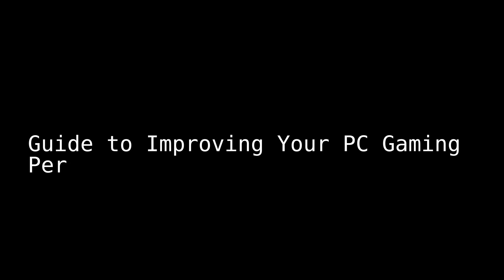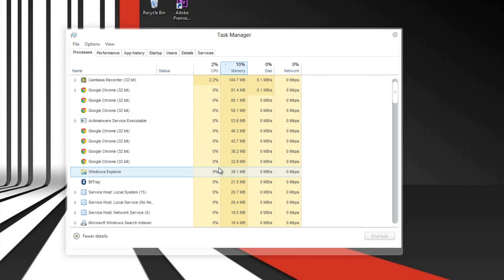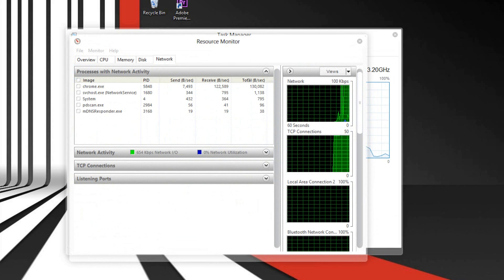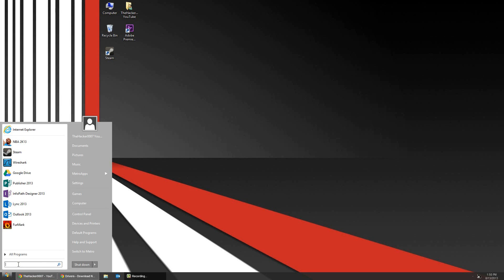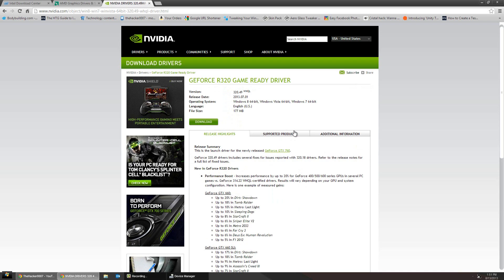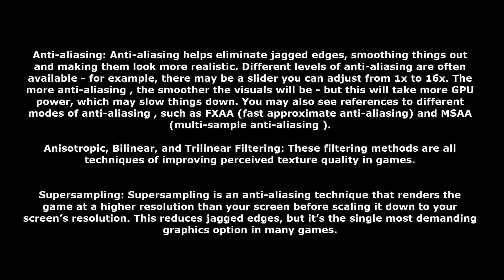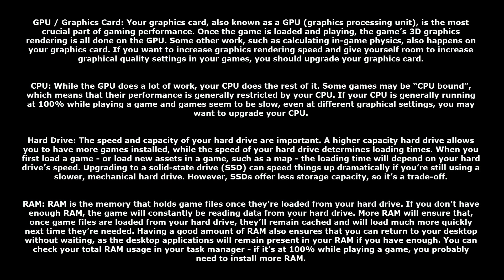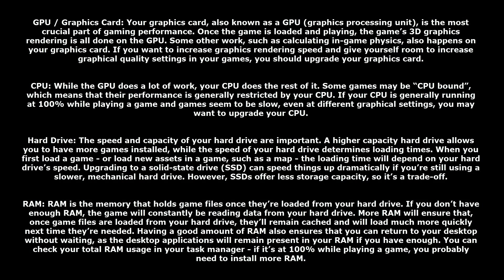Guide to Improving Your PC Gaming Performance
THUMBS UP!